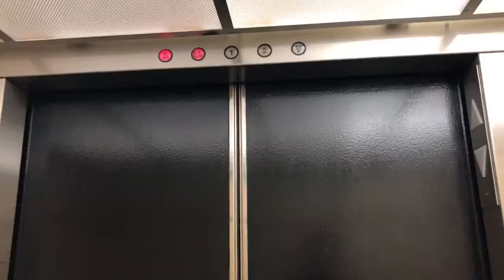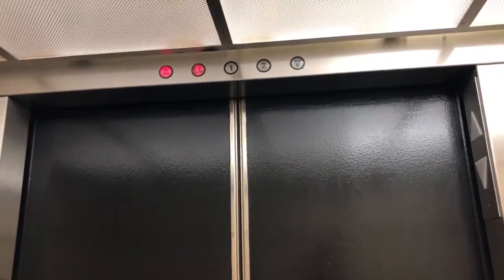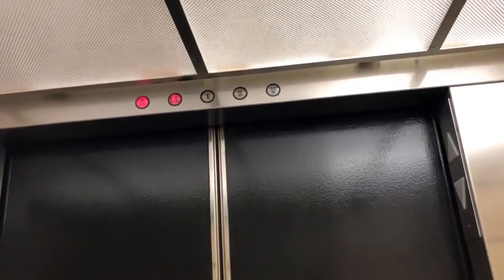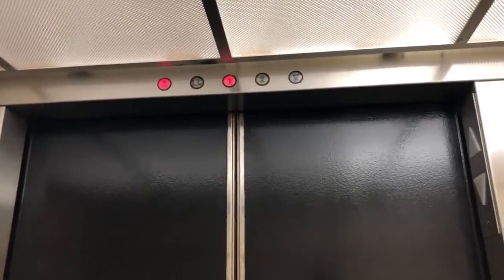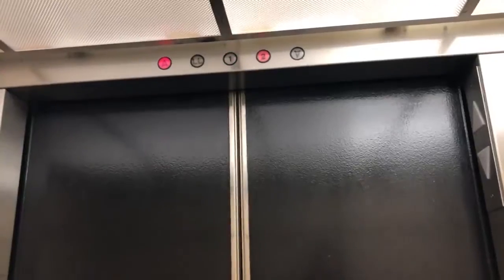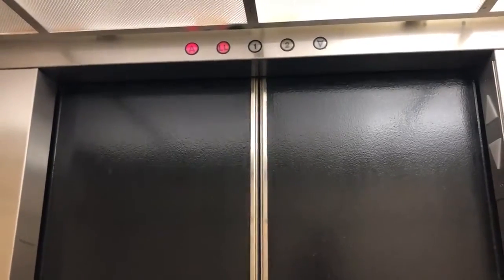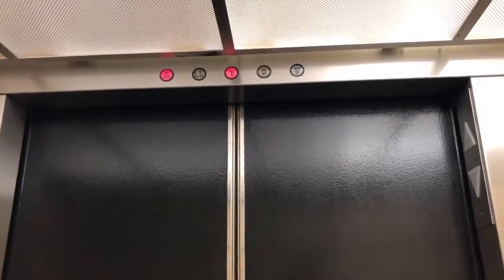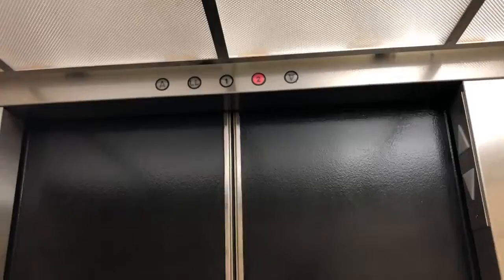Side elevator at the Westport plaza mall at Westport plaza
I am very sorry about not being active much on YouTube like before since I have been very busy with stuff that I do not feel like disclosing right now